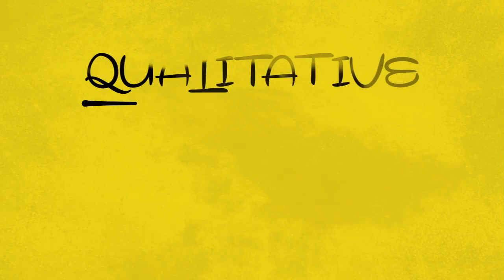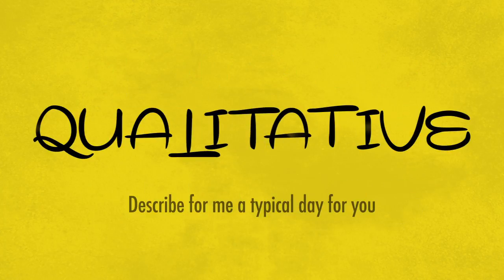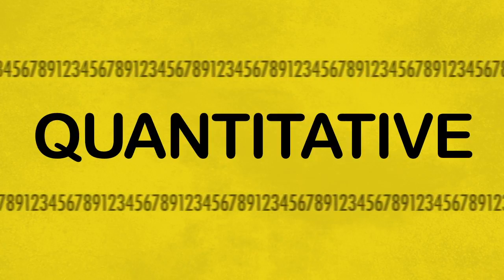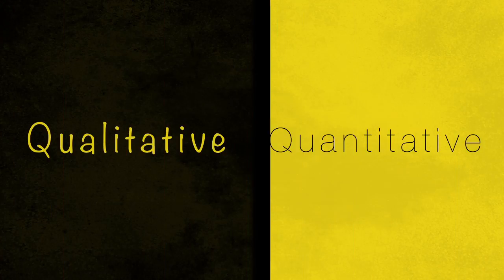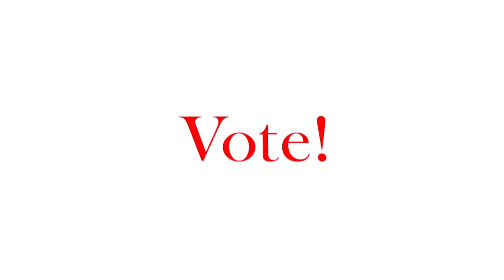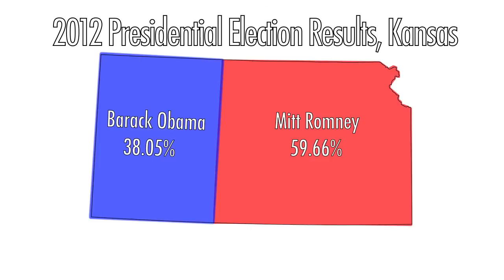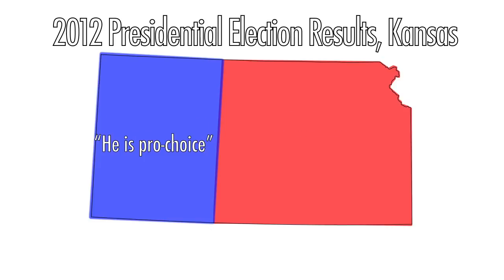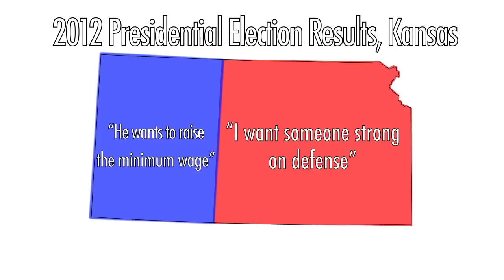Quantitative & Qualitative Research